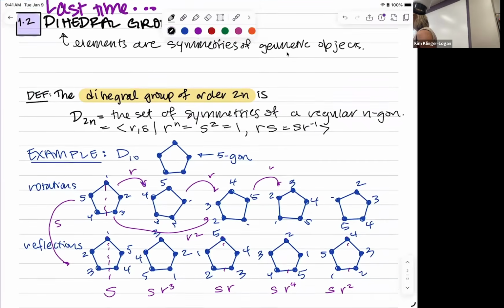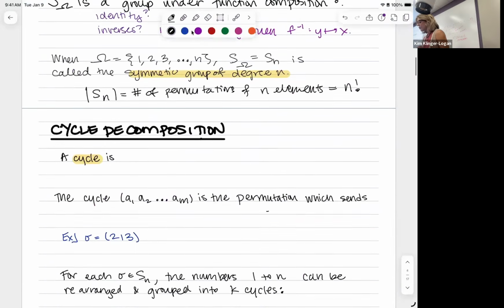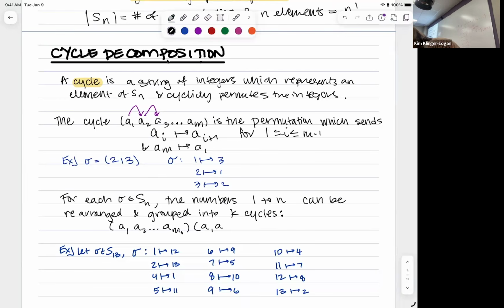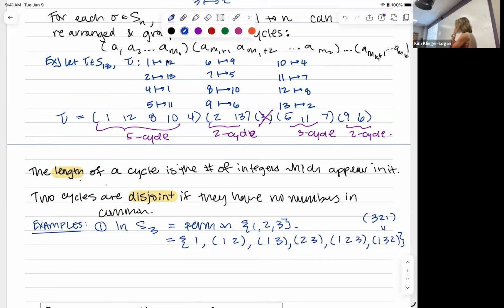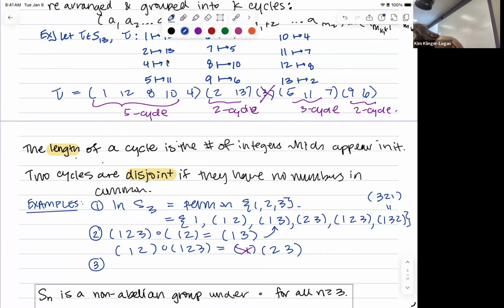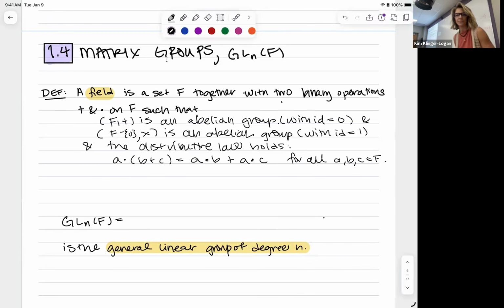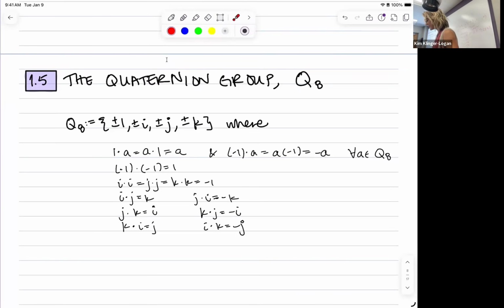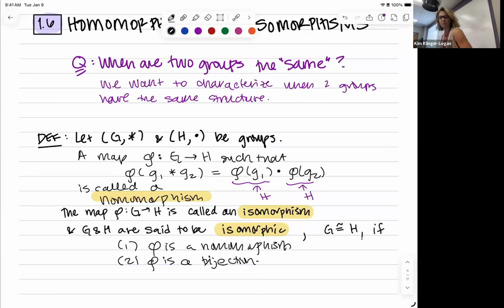Lecture 3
D & F Sections 1.3-1.5